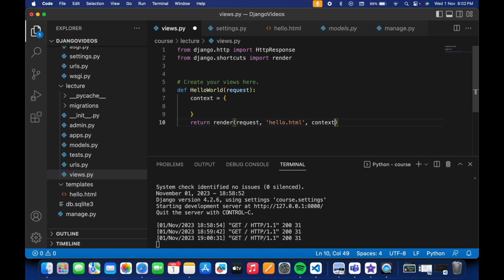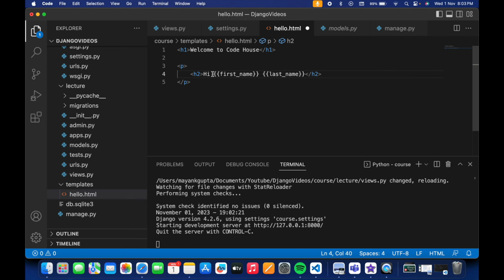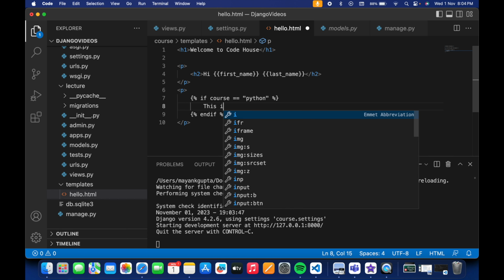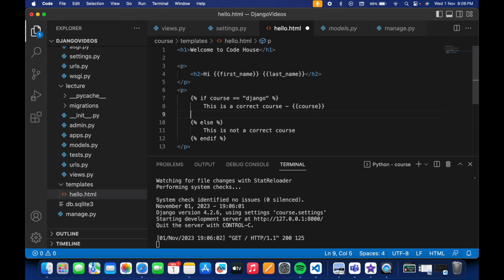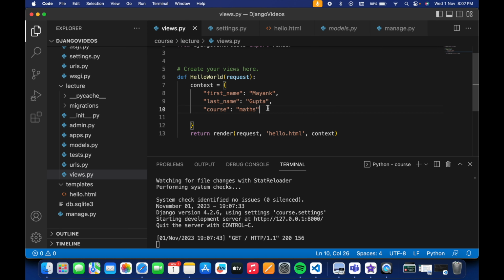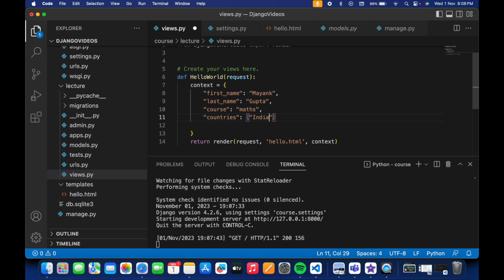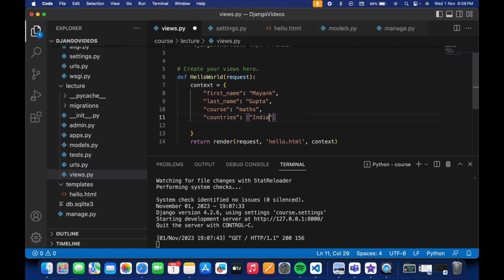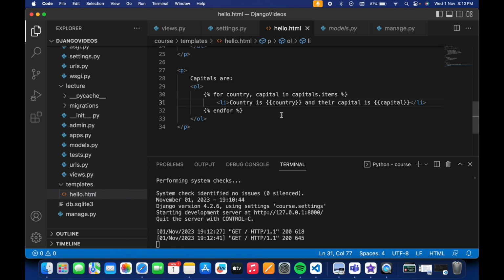Django 3: Template Context in Django | Django for Beginners by Mayank Gupta | Code House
Welcome to our beginner-friendly tutorial on setting up a basic "Hello World" message! Whether you're new to programming or just looking for a quick refresher, this video will guide you through the simple steps to:
1. Passing Variables from views.py to your html file as context.
2. If Condition in template
3. If - Else condition in template
4. If - Elif - Else condition in template
5. For loop in a list in template
6. For loop in a dictionary in a template

By the end of this video, you'll have a basic setup to write and run code, which is a fantastic first step in your programming journey. Whether you're interested in web development, data analysis, or anything in between, knowing how to display a simple message is a fundamental skill.

Happy coding!